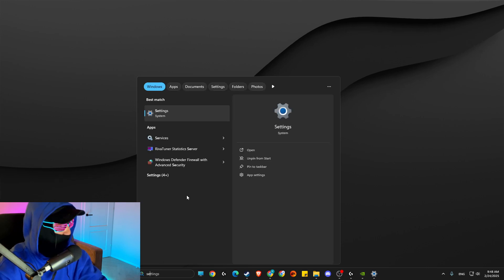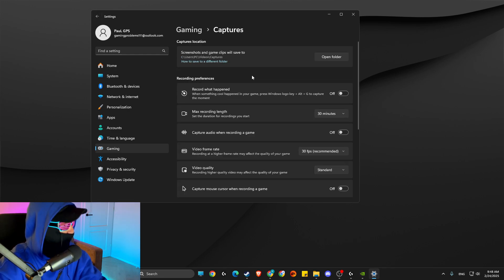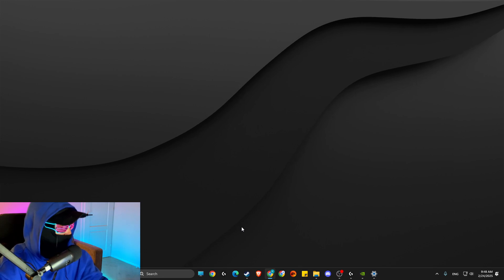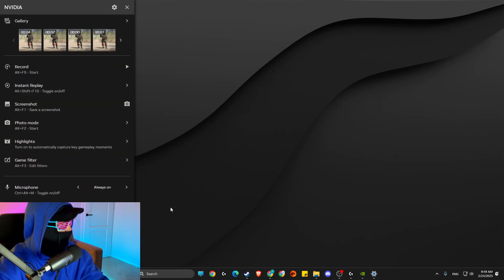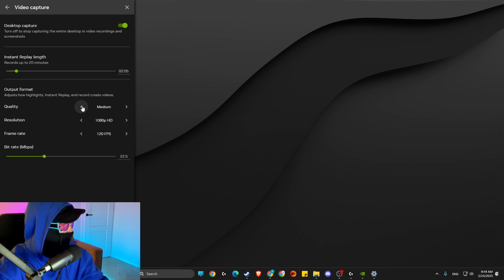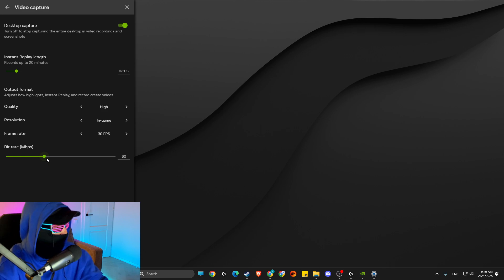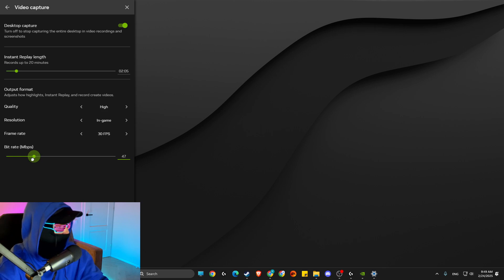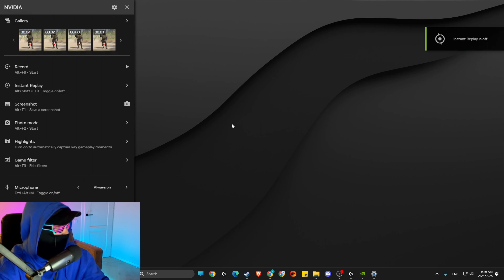Fix Instant Replay Lagging & Stuttering Nvidia app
In this video I will show you how to Fix Instant Replay Lagging & Stuttering Nvidia app. It's really easy and it will take you less than a minute to do it!